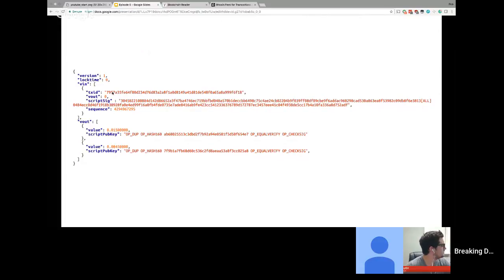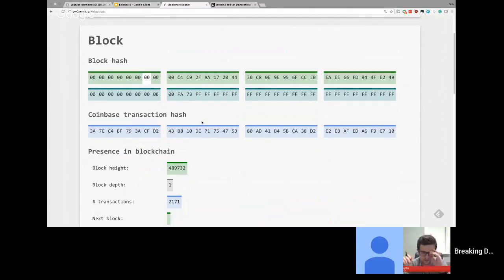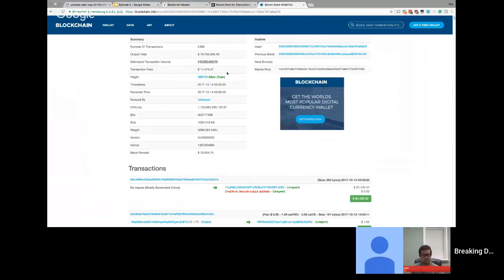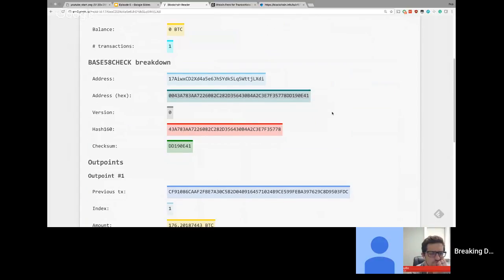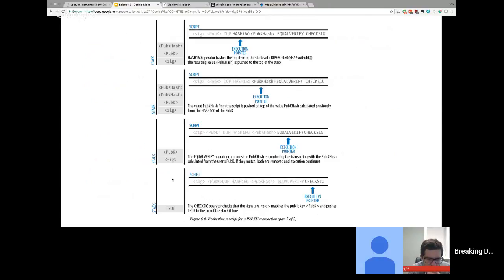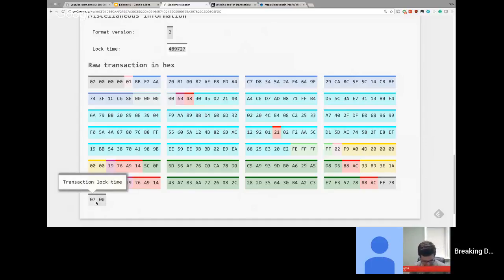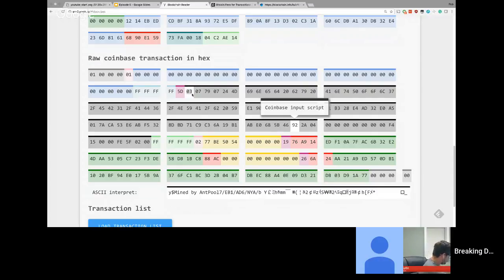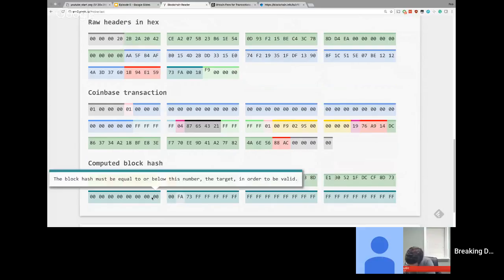Transactions - Breaking Down Bitcoin Ep. 5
4 hex dump add this to a blockchain.info transaction's URL
"?format=hex"

The fee estimation data can be retrieved via a simple HTTP REST API,

For example, on the command line using the curl command:
Using the fee estimation API

{"fastestFee":80,"halfHourFee":80,"hourFee":60}

Donate if you feel like it ! (fees are lower on the weekends, and when sending from a Segwit address)
BTC: 34T8P89oMK1Nm7eGrSWmMWhLWvAbPdiBvT